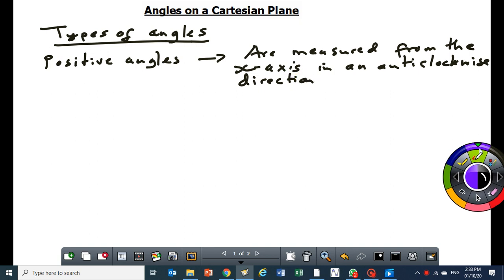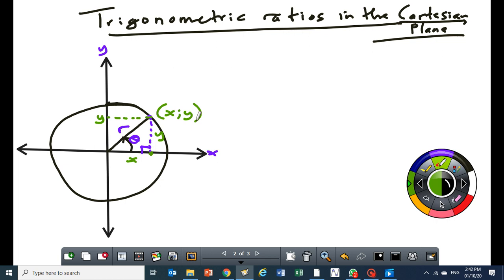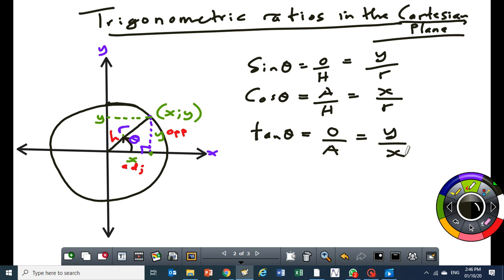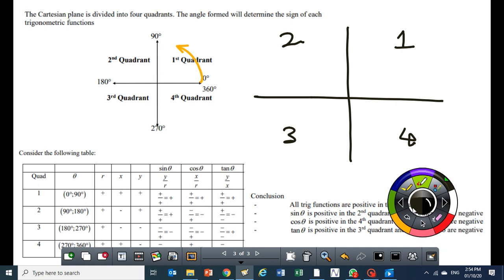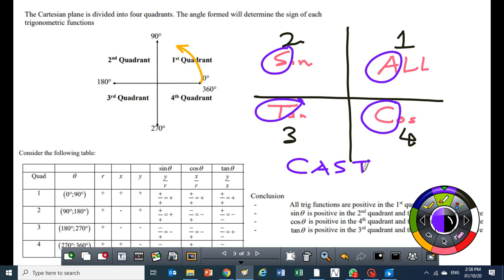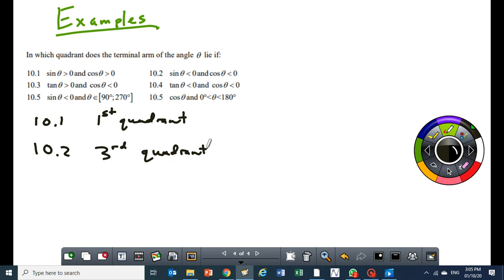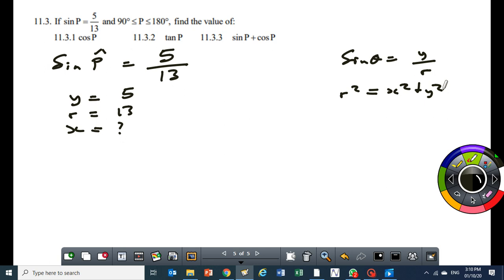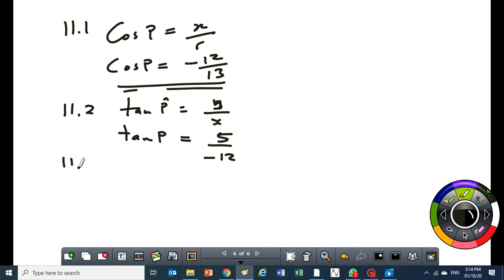Trigonometric ratios on the Cartesian Plane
In this video i introduced Trigonometric ratios on the Cartesian Plane.